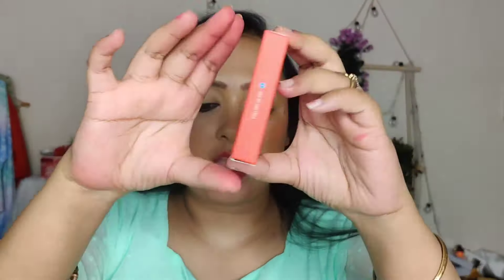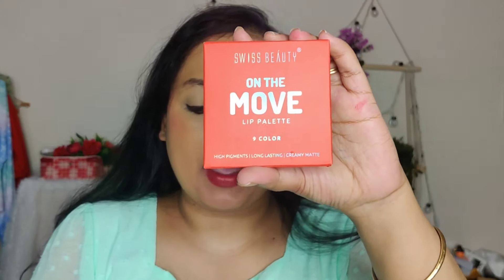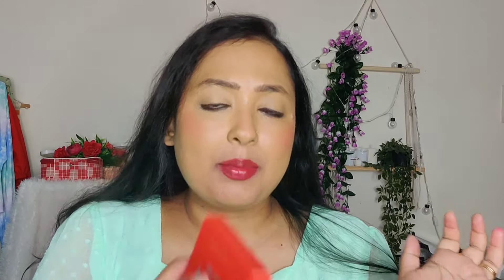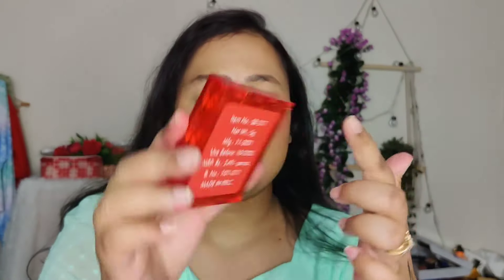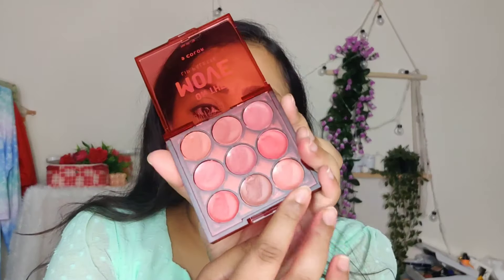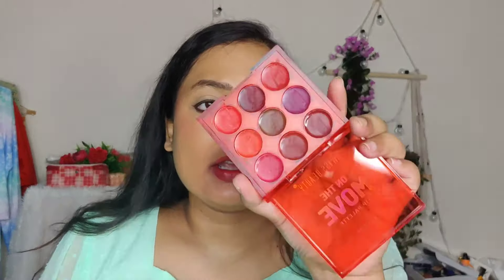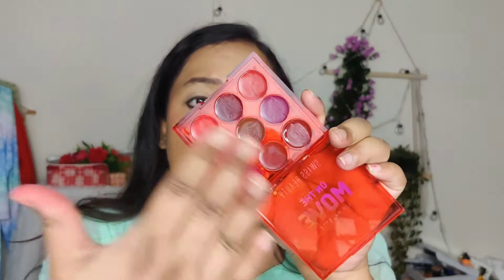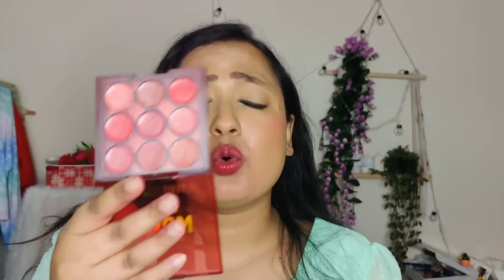Swiss Beauty 9 color On the Move Lip Palette // Review & swatches on Tan skintone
Take a look at this SWISS BEAUTY 9 Color On the Move Lip Palette - (Nude Shade, 5g) on Flipkart

Take a look at this SWISS BEAUTY 9 Color On The Move Lip Palette (SB-217-1) on Flipkart